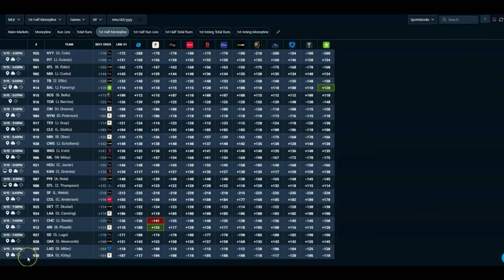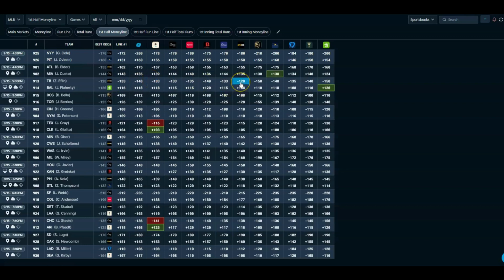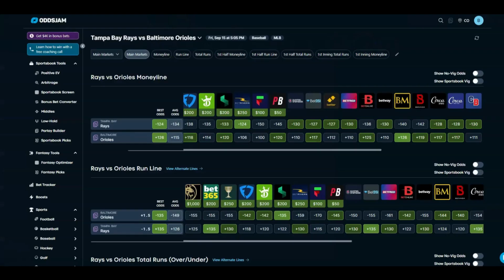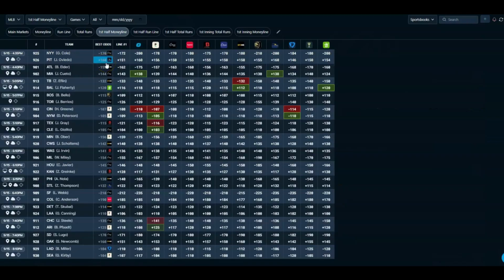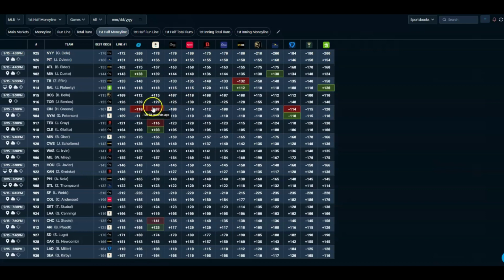Unlocking an 80% Winning Strategy in MLB with OddsJam: Your Ticket to Consistent Profits!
Try the OddsJam tools for free!

Welcome to our comprehensive guide on how to make money betting on sports with OddsJam. If you're a beginner sports bettor looking to turn your passion for sports into a profitable venture, you're in the right place. In this video, we'll walk you through the process of getting started with OddsJam and show you how to develop a winning strategy that can lead to consistent profits.

To embark on a successful sports betting journey, you must first understand the basics. We'll cover the fundamental concepts such as odds, betting types, bankroll management, and the importance of discipline. Betting on sports is not just about luck; it's about making informed decisions based on data and analysis.

OddsJam is a game-changer for sports bettors, especially beginners. We'll discuss the key features that make OddsJam stand out, including its powerful odds comparison tool, real-time betting data, and profit potential. You'll see how OddsJam helps you find the best odds in the market, giving you a significant edge over bookmakers.

Getting started with OddsJam is easy and straightforward. We'll guide you through the process of creating your OddsJam account, providing tips on how to set up your preferences and navigate the platform effectively.

One of the secrets to successful sports betting is finding value bets. We'll show you how to use OddsJam's value betting tools to identify opportunities where the odds offered by bookmakers are in your favor. This is a crucial step in building your 80% winning strategy.

Effective bankroll management is the backbone of a successful sports betting career. Learn how to set a budget, manage your bets, and avoid common pitfalls that can lead to financial losses. With the right bankroll management strategy, you'll be well on your way to consistent profits.

We'll explore various sports betting strategies that can help you achieve an 80% winning rate. From simple strategies like moneyline betting to more advanced techniques like arbitrage betting, we'll cover it all. You'll gain insights into when to apply each strategy and maximize your chances of success.

Data-driven decision-making is essential in sports betting. We'll demonstrate how to use OddsJam's data and research tools to analyze teams, players, and historical statistics. By making informed bets backed by solid research, you'll increase your winning potential.

Live betting offers unique opportunities for profit. We'll discuss in-play betting strategies and how to leverage OddsJam's live odds to your advantage. Discover how to adapt your strategy during a game to maximize returns.

Becoming a successful sports bettor also involves avoiding common pitfalls. We'll highlight mistakes that beginners often make and provide tips on how to steer clear of them. Learning from the experiences of others can save you time and money.

Tracking your bets and progress is essential for continuous improvement. We'll show you how to use OddsJam's tracking tools to monitor your performance, identify areas for improvement, and adjust your strategy accordingly.

Staying updated with the latest sports news and developments is crucial. We'll share tips on how to stay informed and adapt your betting strategy based on current events, injuries, and other factors that can impact outcomes.

Building confidence and patience is key to long-term success. We'll discuss the importance of staying patient during losing streaks and how to maintain a positive mindset. Confidence in your strategy and discipline will be your allies on this journey.

In conclusion, OddsJam is your gateway to making money through sports betting. By understanding the basics, utilizing OddsJam's tools, and implementing effective strategies, you can work towards achieving an 80% winning rate and enjoying consistent profits.

Remember, success in sports betting takes time and dedication. With OddsJam as your trusted companion, you have the resources and knowledge to turn your passion for sports into a lucrative endeavor. Your future as a successful sports bettor awaits.